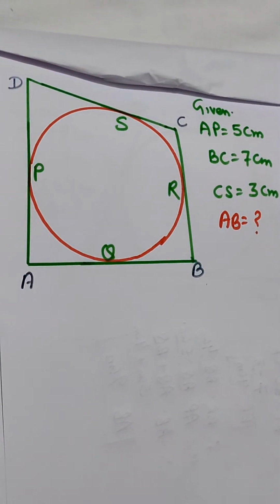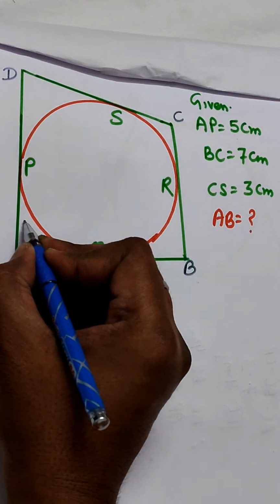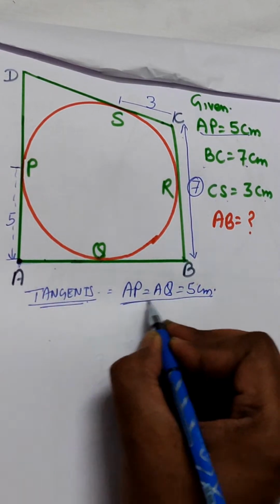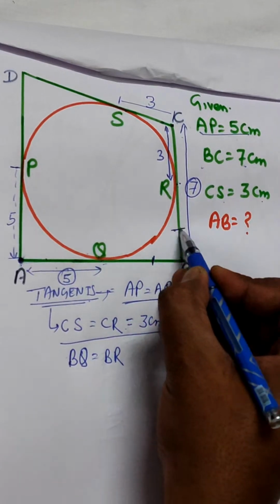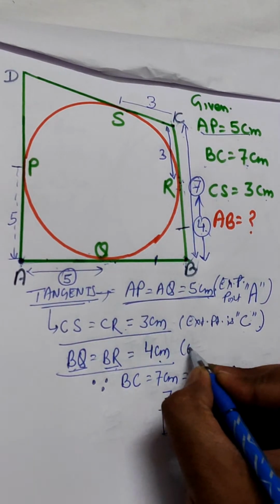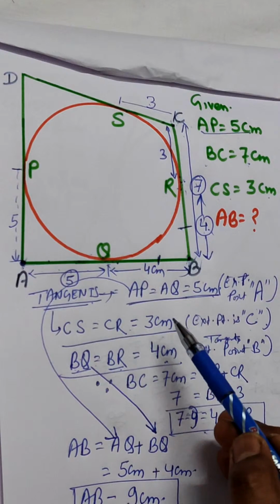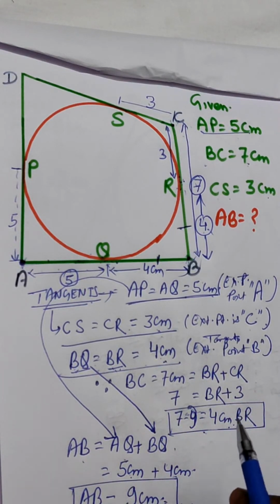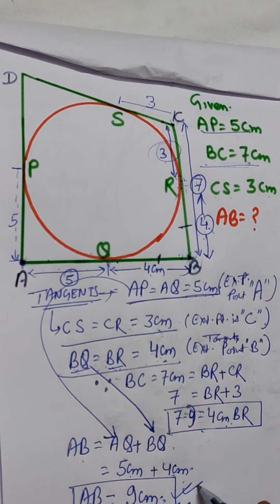⭕ ABCD is Circumscribed. If AP = 5, BC = 7, CS = 3 cm, AB =?